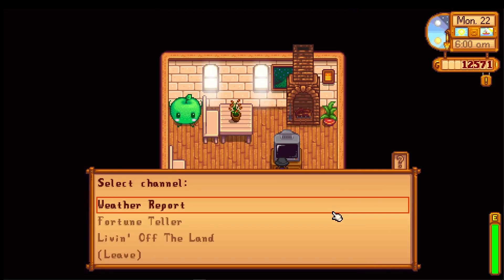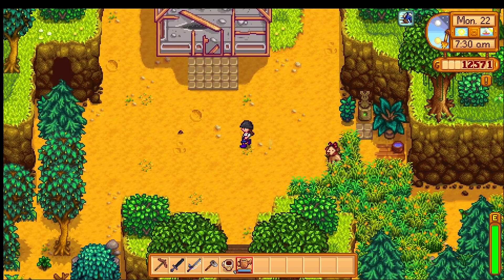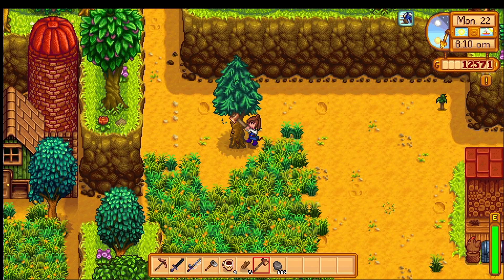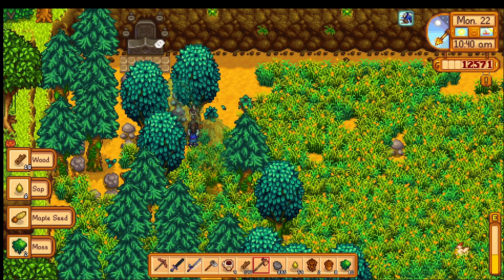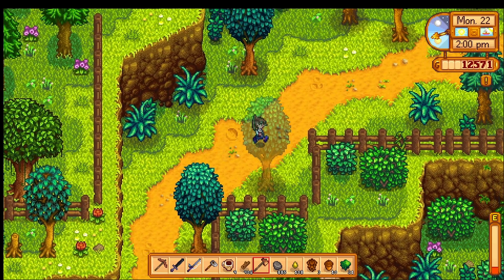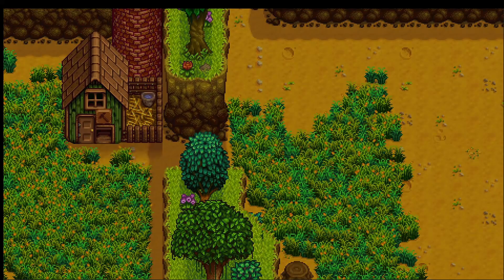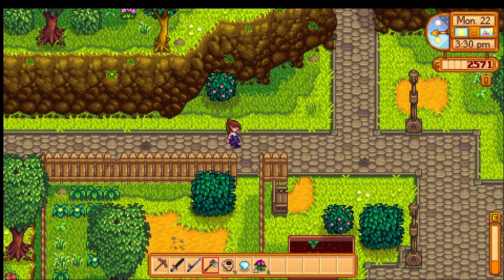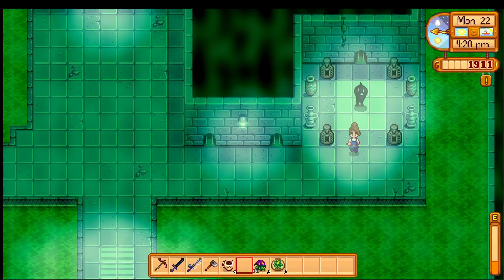Gifts for Krobus & Ordering a Big Coop - Stardew Valley Journey to Krobus Episode 43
Stardew Valley Let's Play on unlocking and befriending Krobus.